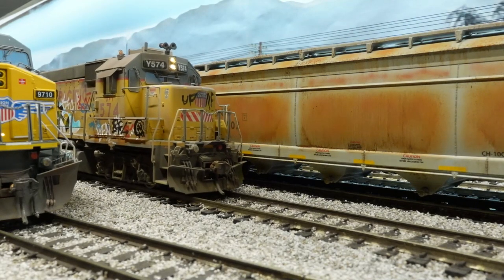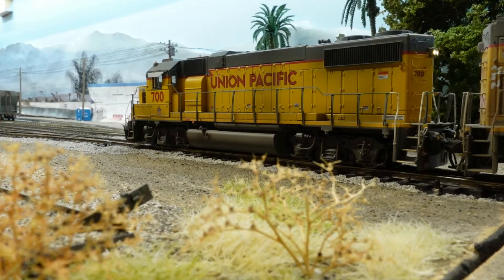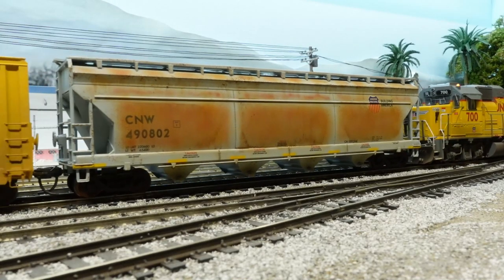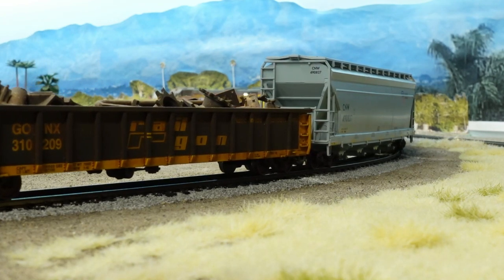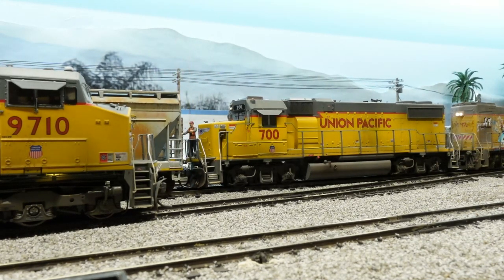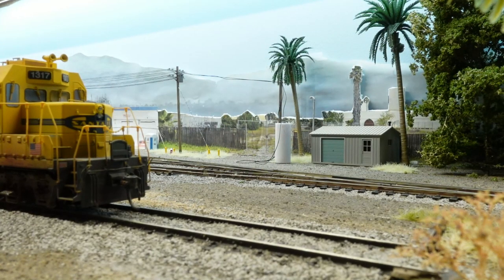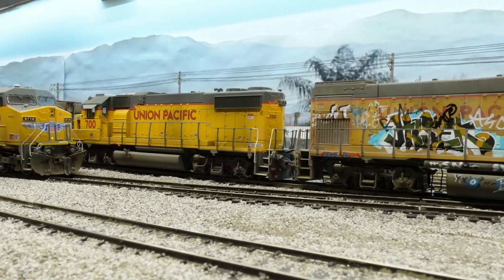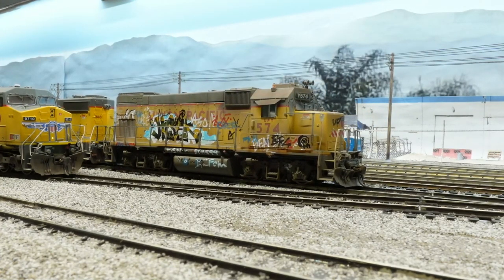Operations | Yard Classification Railfanning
We're railfanning the crew at the yard as they move some cars around.